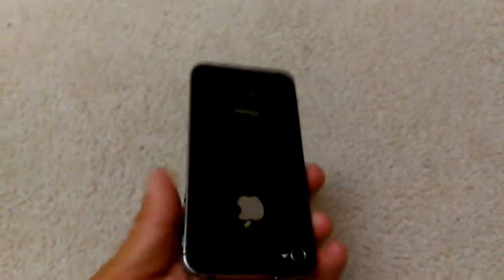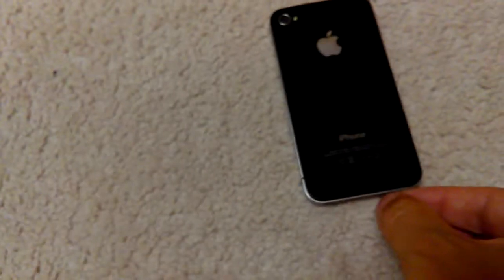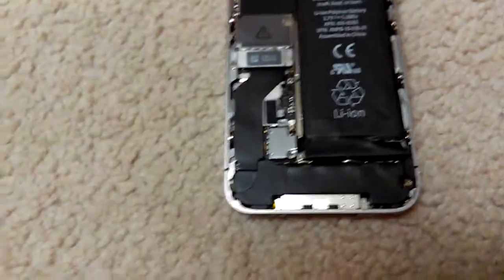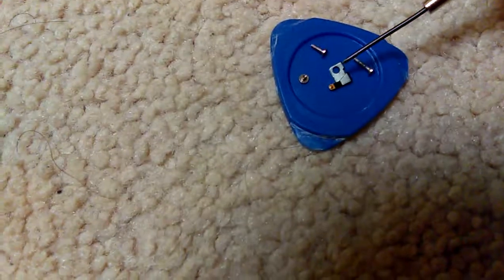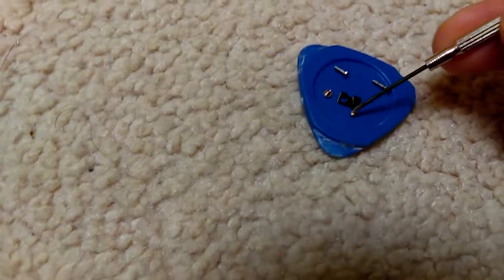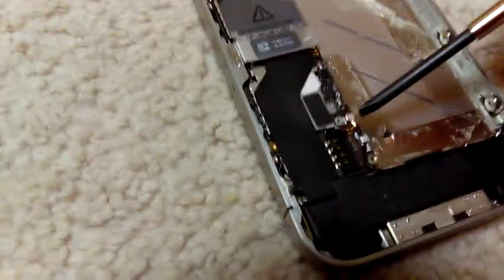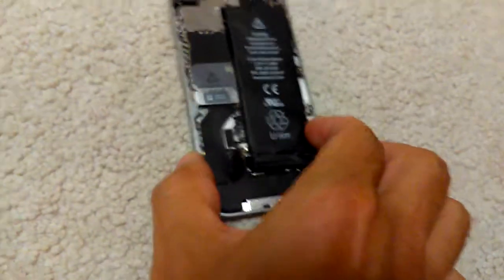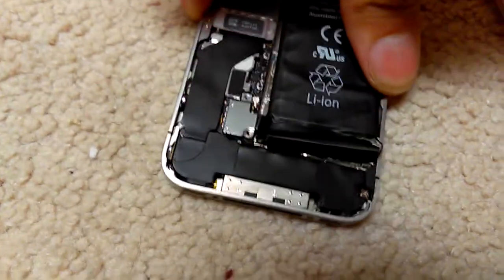Apple iPhone Battery Replacement - For Model 4S A1387